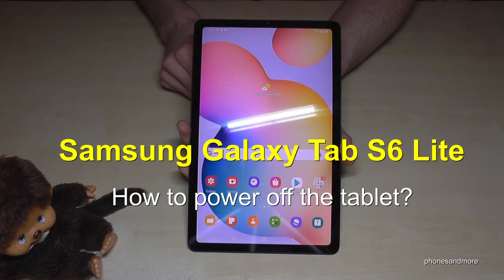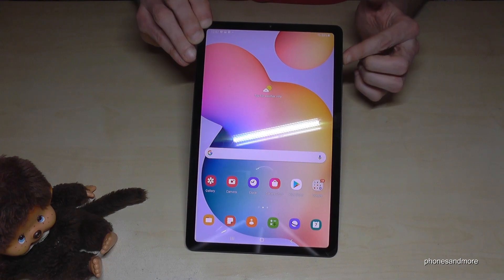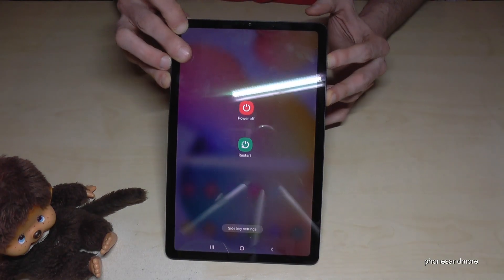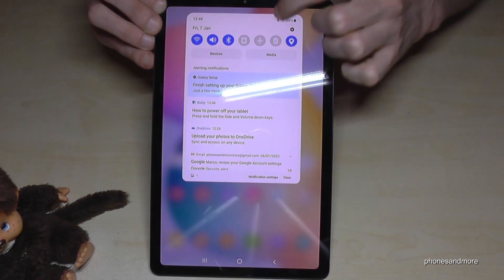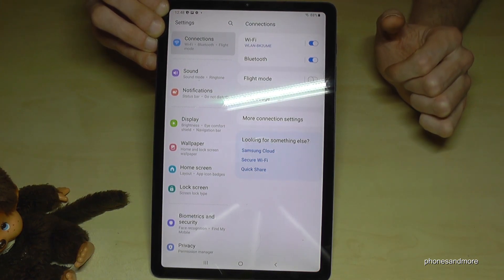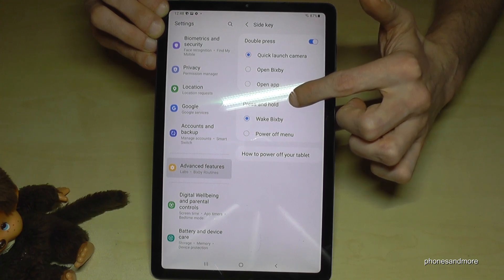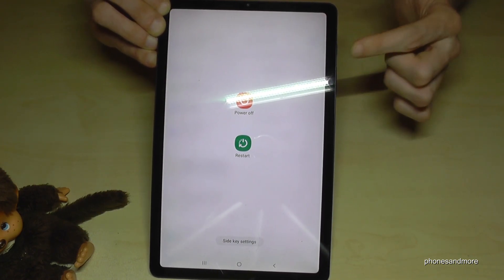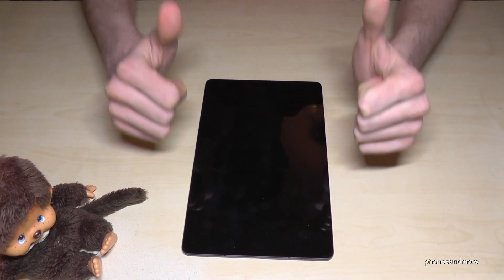Samsung Galaxy Tab S6 Lite: How to turn off the Tablet? And how to set up the Power Button?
With this video, I will show you, how you can shut down the Samsung Galaxy Tab S6 Lite.  I will show you also, how you can set up the Side-Button as a real Power-Button.